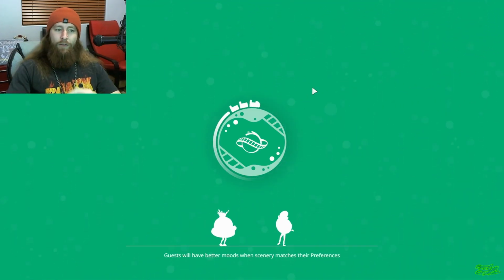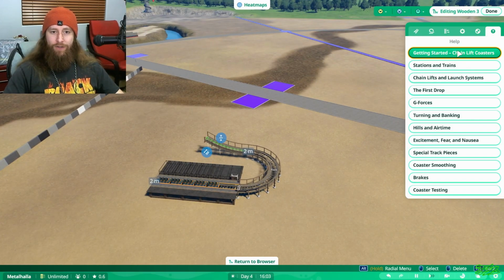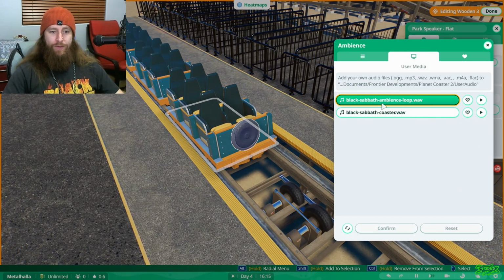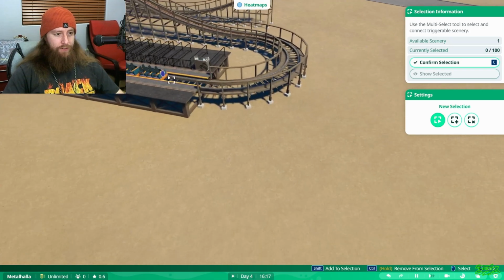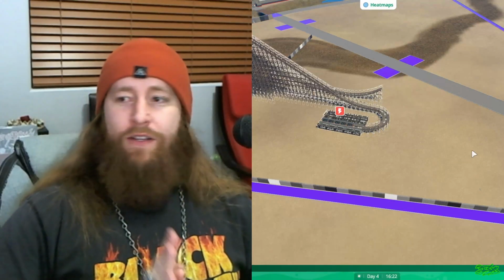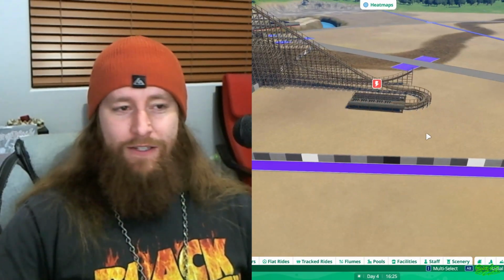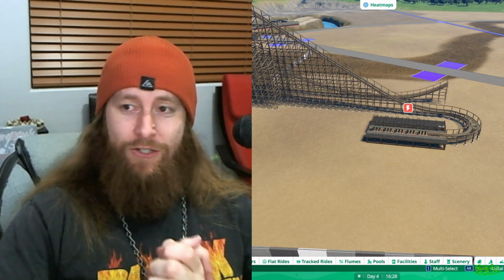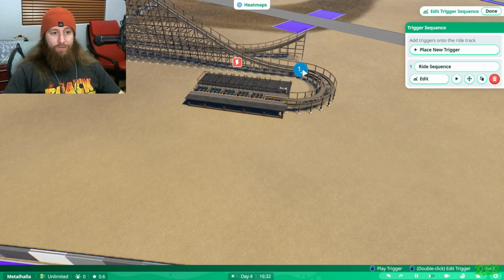How to Get Custom Onboard Audio in Planet Coaster 2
Turns out if you want to add your own song to a roller coaster after the 1.2.0 update, it's not as straightforward as you'd expect. 👀 But here's a quick guide on how you still can add a custom song to a rollercoaster! (And it's more powerful than ever)